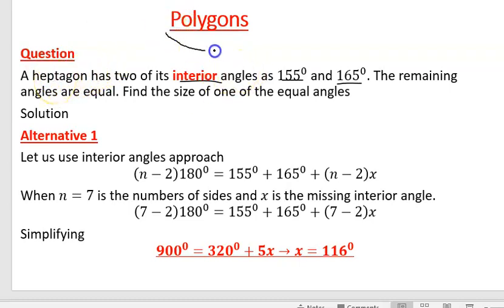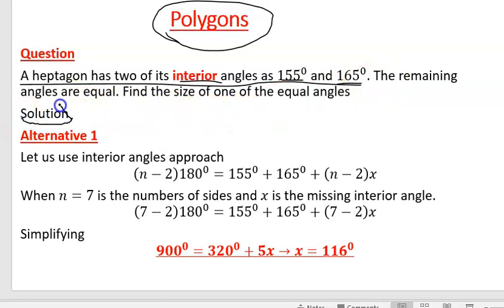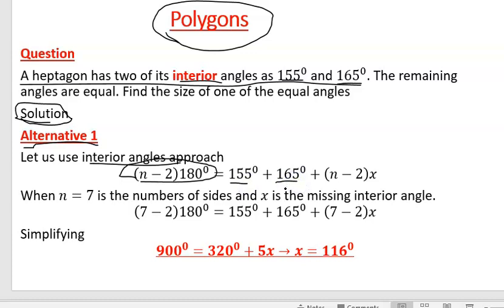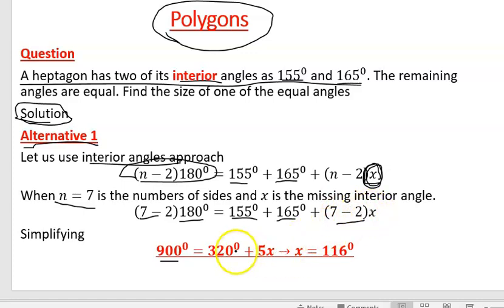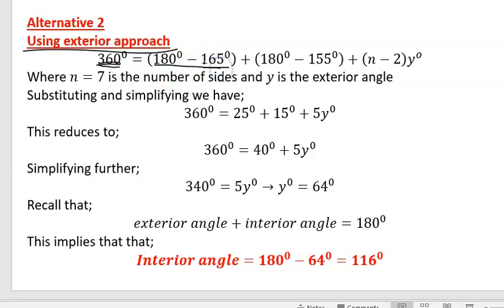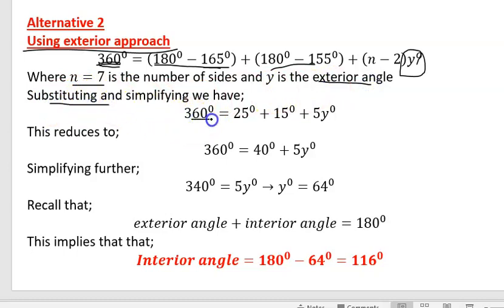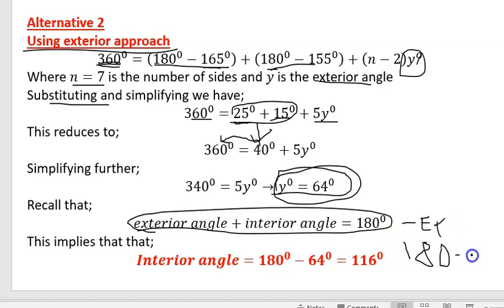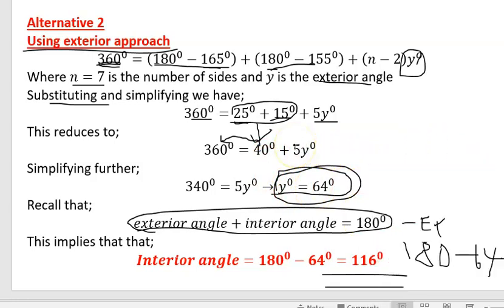HOW TO GET SUM OF INTERIOR ANGLES RREGULAR POLYGONS||Tr Oigo MSc Online Schooling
A heptagon has two of its interior angles as 155 and 165. The remaining angles are equal. Find the size of one of the equal angles